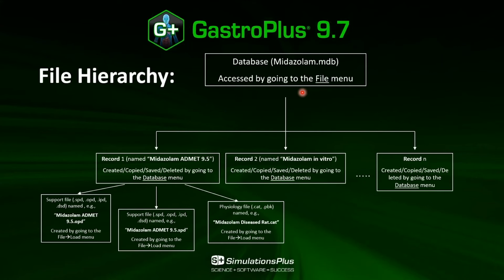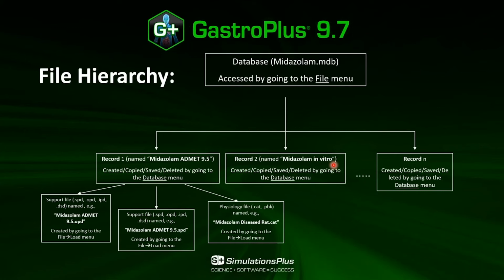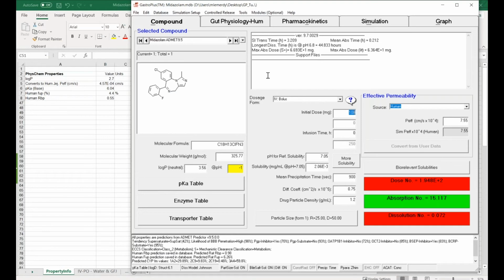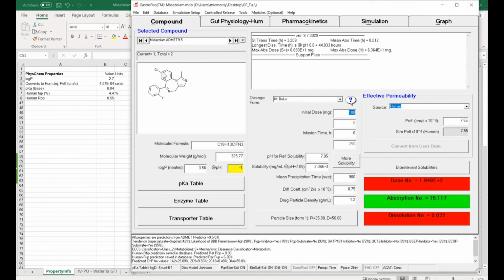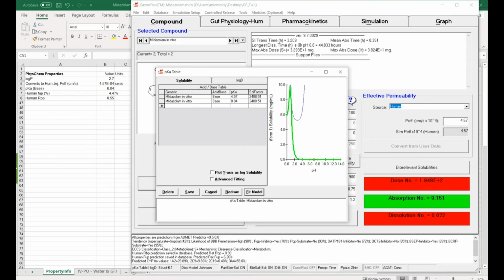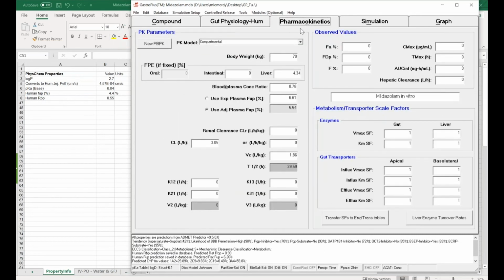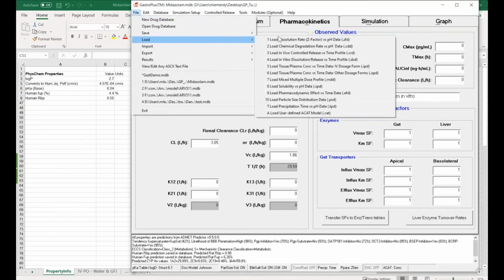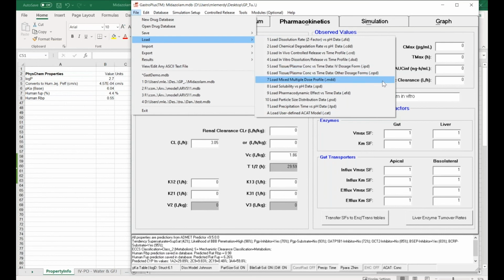GastroPlus® Tutorial Phase 1 Video 3: Support files and loading your data into GastroPlus